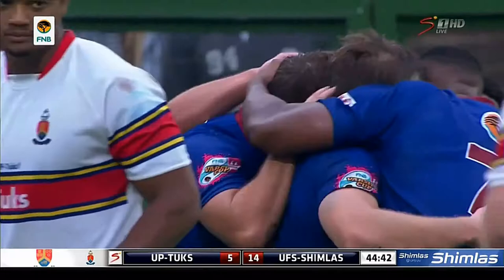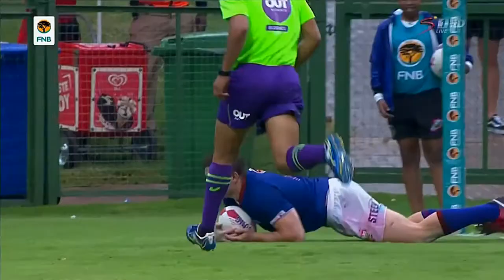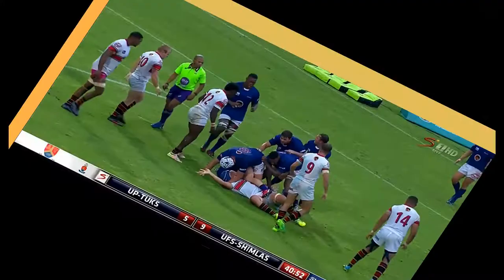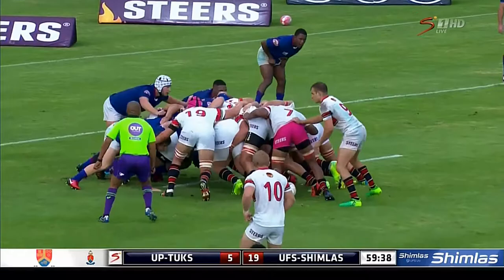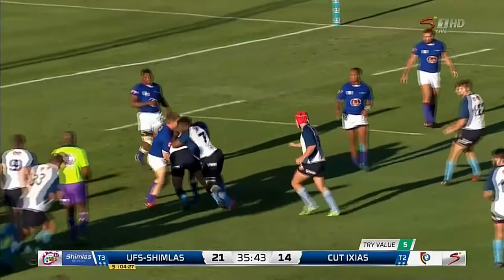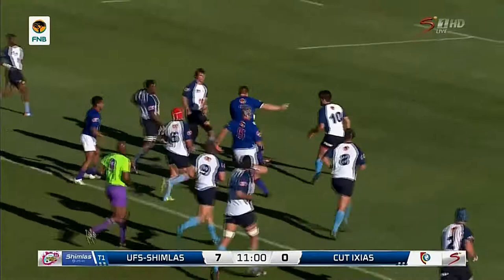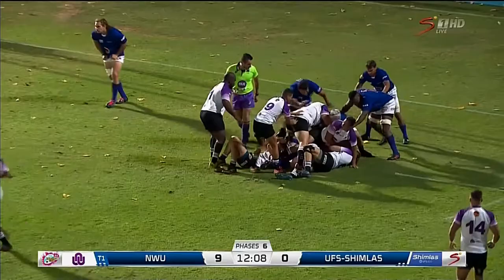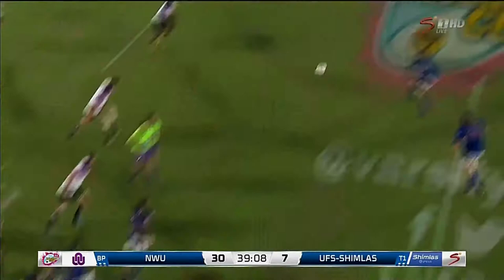Benjamin Jansen van Vuuren